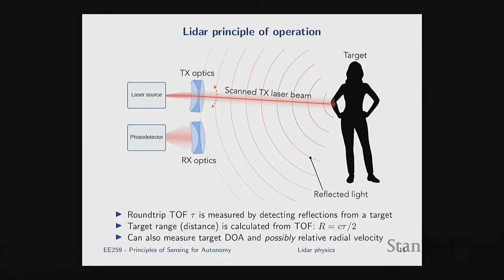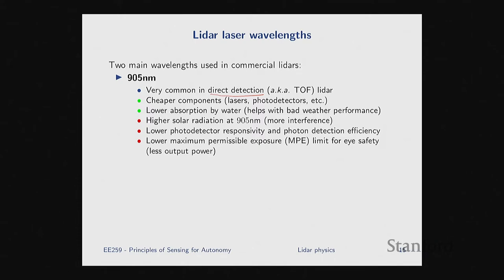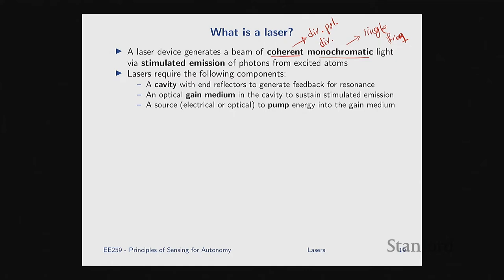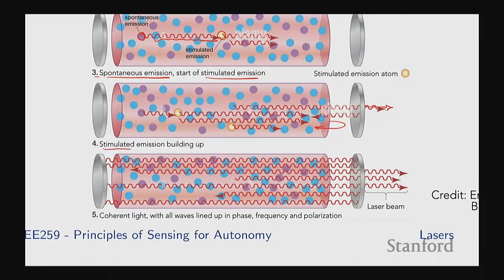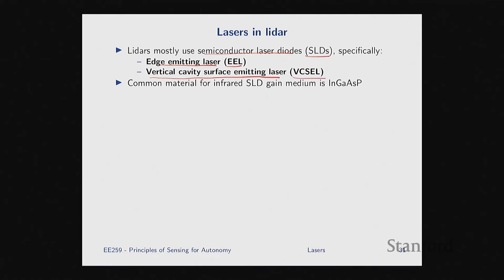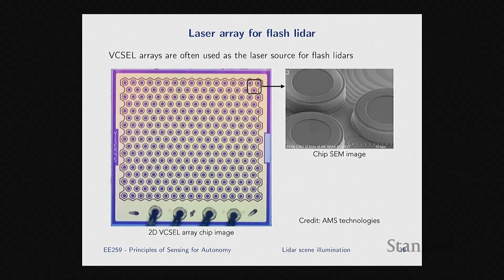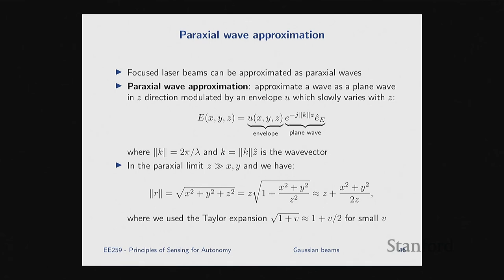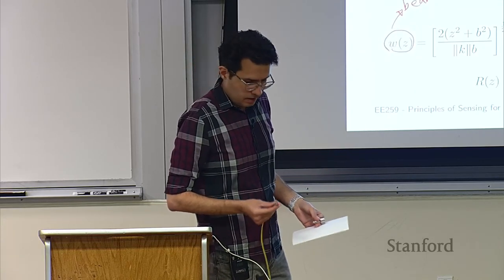Stanford EE259 I Gaussian beams, beam scanning techniques I 2023 I Lecture 16